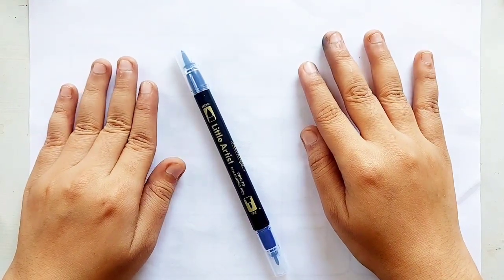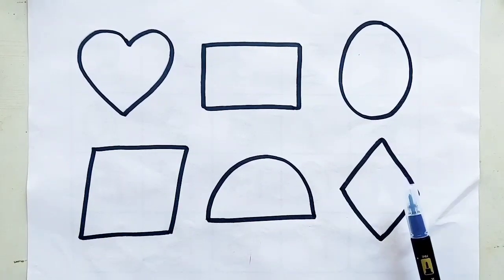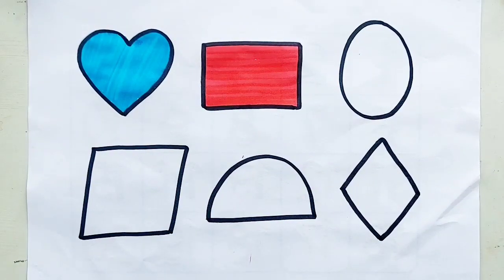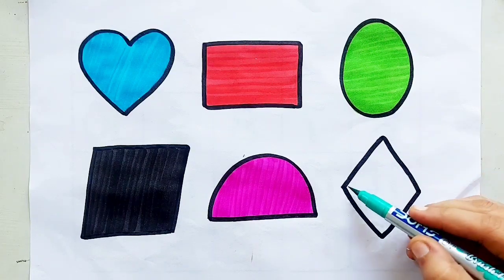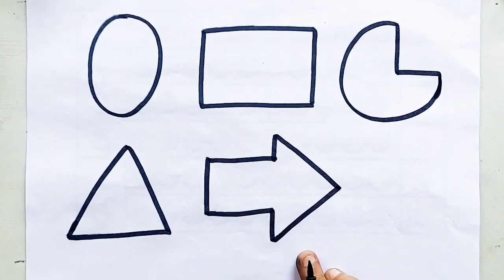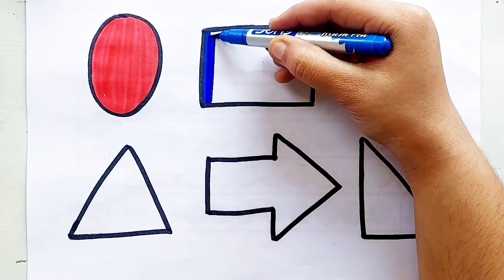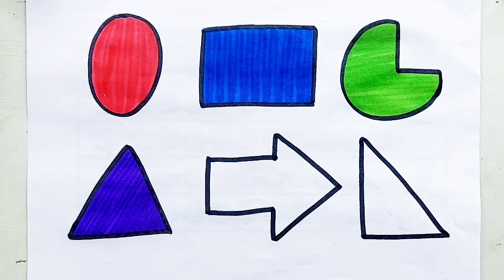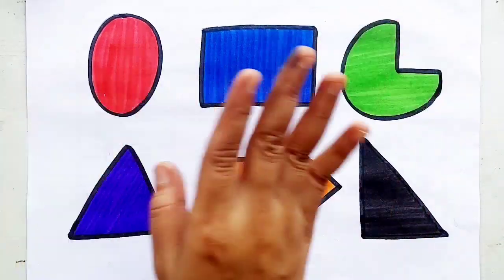Shapes drawing for kids,colors for toddlers,learn 2d shapes | Educational video,Educational video,1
Shapes drawing for kids, colors for toddlers, learn 2d shapes | Educational video, Educational video